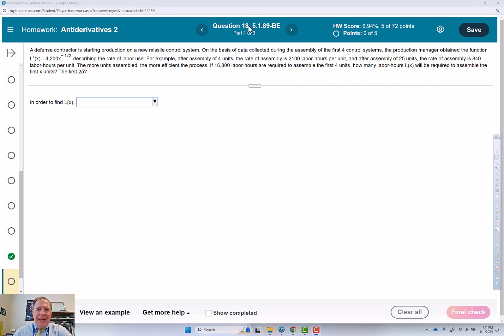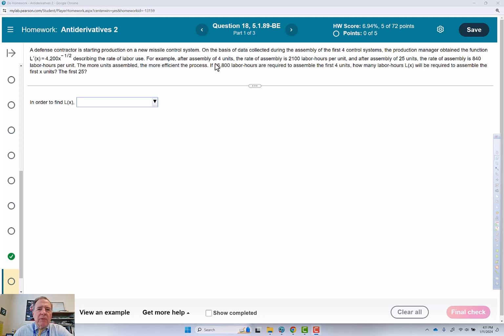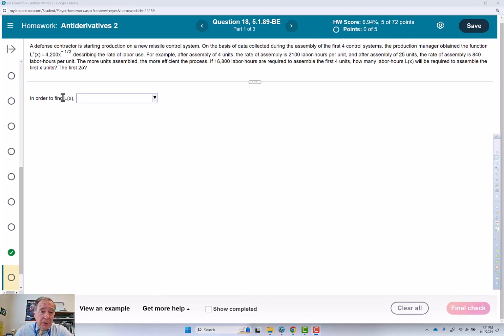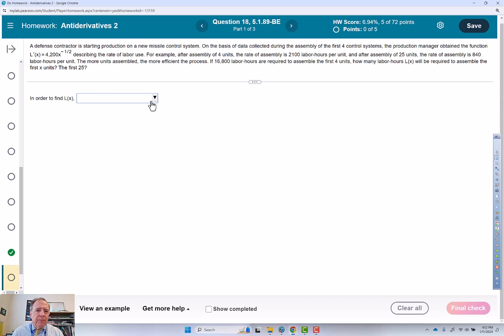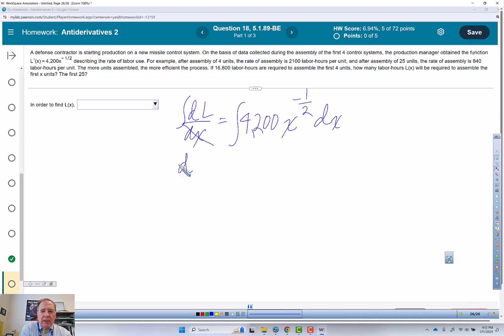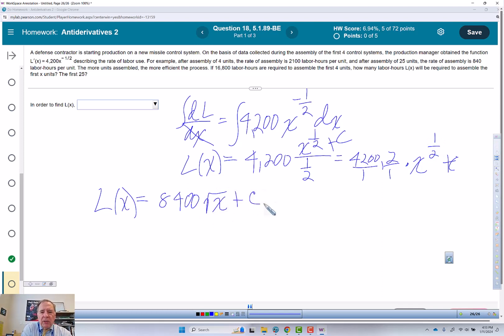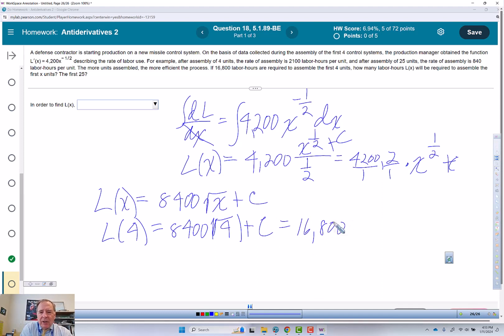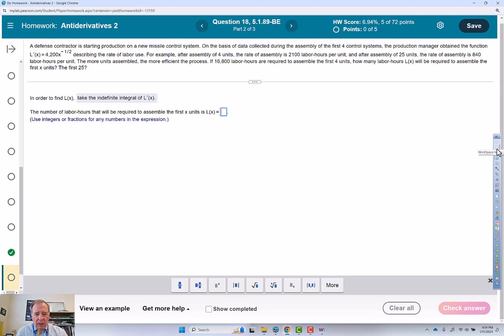Antiderivatives 2 Q18